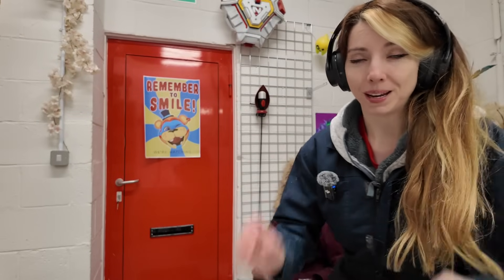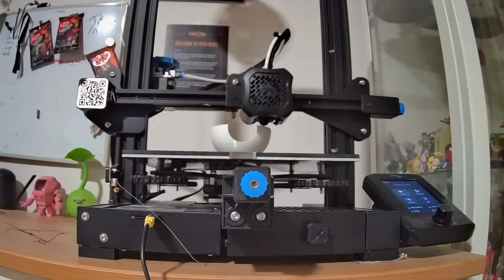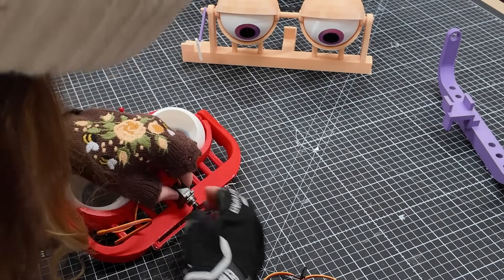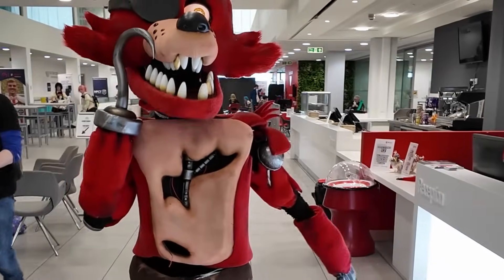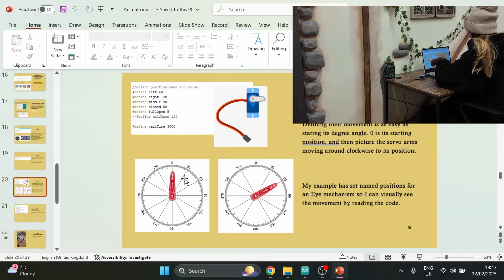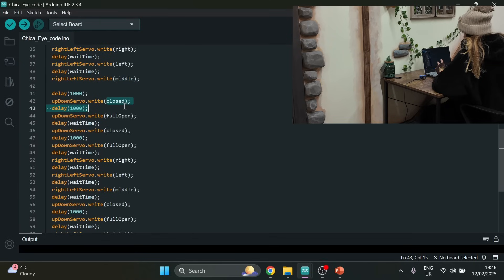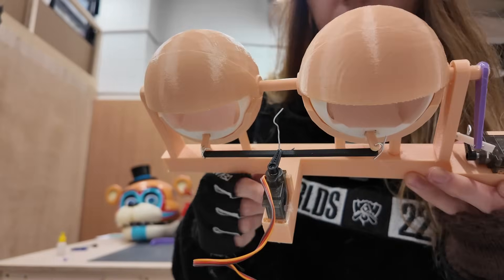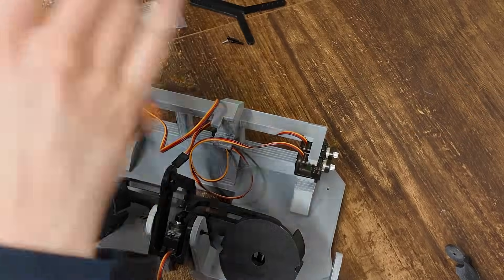Basic Animatronic Eyes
I said I would do a video showing you exactly how I made Glamrock Freddy's eyes over a year ago and I saw so many of you in the comments still hoping for that video! So I hope this is somewhat helpful! I much prefer filming build logs rather than tutorials so this is the best I can do with the time I have. If you have any questions I will try my best to answer them but as the video gets older I may check them less!

Listed things I used in this video for Chica and Freddy's eyes:

-PLA [(any % infill) excluding the thin mechanical parts they were 100% infill]
-Transparent PLA [0% infill]
-Jumper cables [male to female]
-Arduino Uno (and the power cable it comes with)
- Micro 90 Servos [I like the metal geared ones but if you're making smaller eyes the plastic ones are fine!]
-5volt power [ie power bank or laptop or talk batteries]
-M2  screws or tiny armature wire
-Sanding tools
-Glue /super glue / hot glue
-Paints [I use acrylic]
-Optional lubricant [I use vasealine] for the friction points

Time Stamps:

00:00 Intro
00:41 Most easy eye
01:52 Basic eye (Freddy+Chica)
04:00 Discussing more complex eyes
05:35 Coding the brain
09:43 Visualising the problem
10:46 Using Lights
11:13 Nightmare fredbears eyes
12:01 Fin